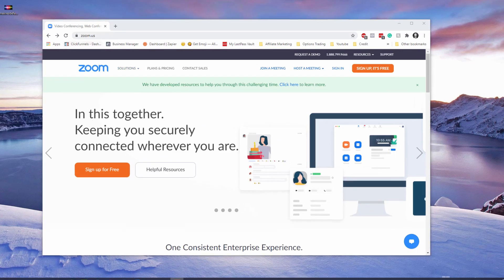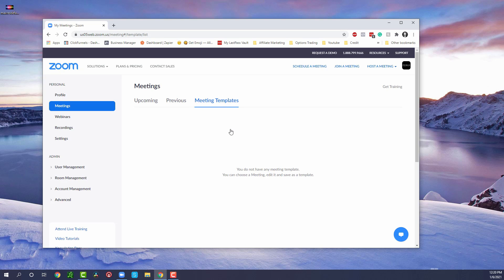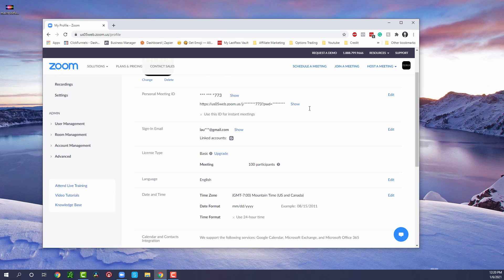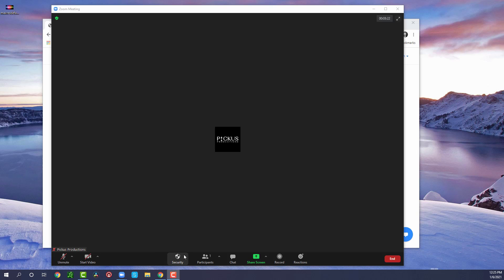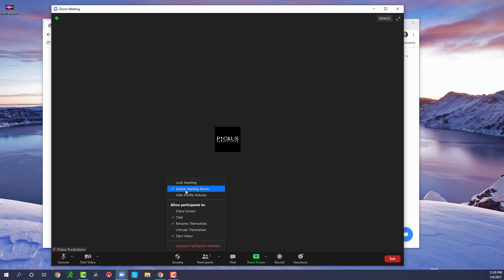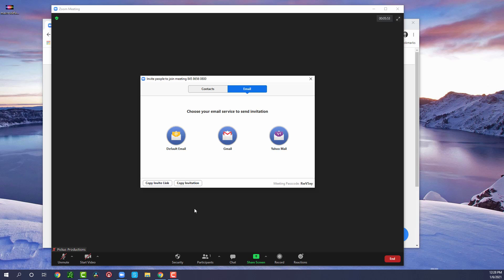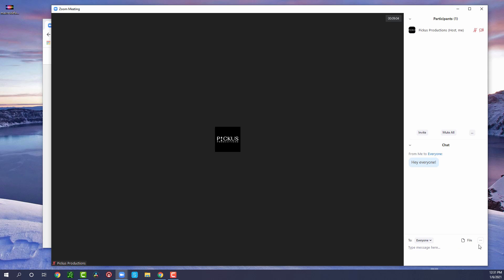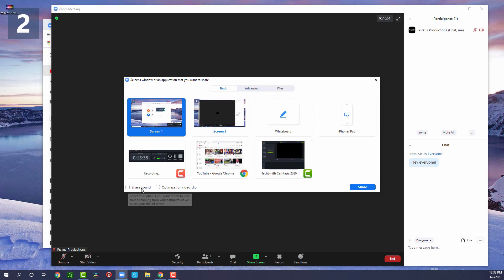How To Use Zoom in 2021 | Tutorial for Beginners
How To Use Zoom in 2021 | Tutorial for Beginners. In this tutorial, I'll walk you through step by step on How To Use Zoom in 2021.

Zoom is a cloud-based video conferencing platform that allows you to meet virtually with anyone around the world.

From sharing your computer screen to using a built-in whiteboard, Zoom has become the go-to software for video conferencing, virtual meetings, and virtual classrooms.

Tech Upgrades to Improve Your Video: 👇🎤📹

Blue Yeti Microphone
Best Budget Webcam
My Favorite Portable Light